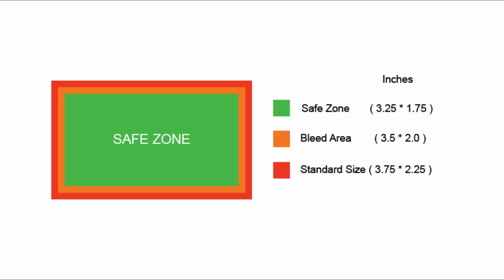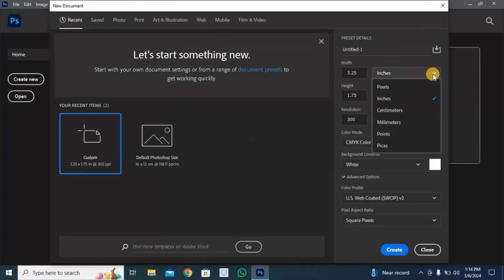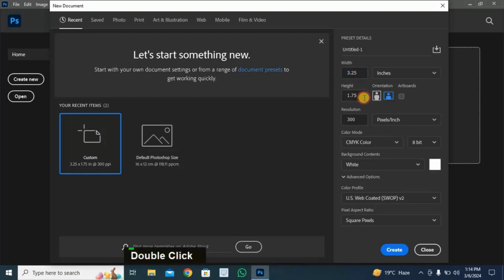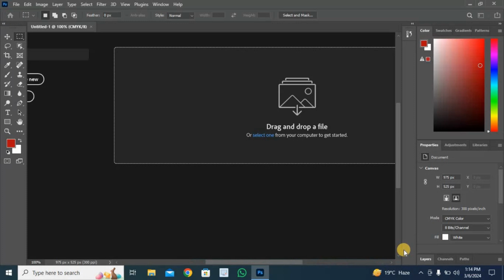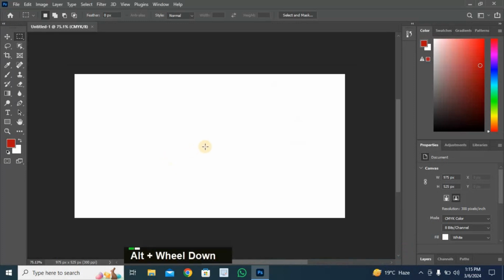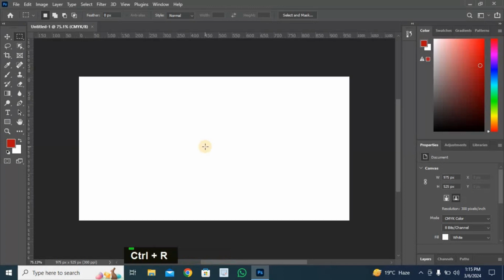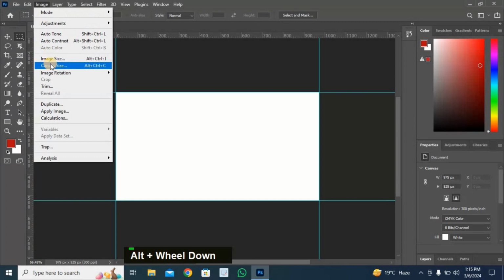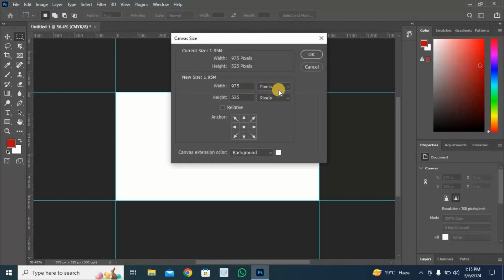Business card design : Elevate Your Brand Identity - Photoshop Tuitorial 2024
Discover the art of business card design and learn how to make a lasting impression with your brand. From minimalist elegance to bold statements, explore the secrets to crafting a business card that speaks volumes about your professionalism.